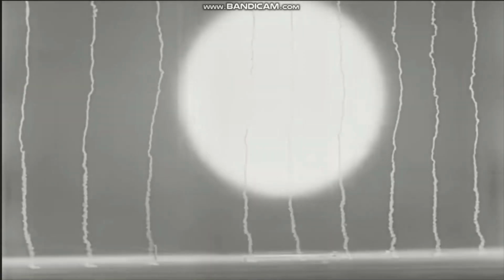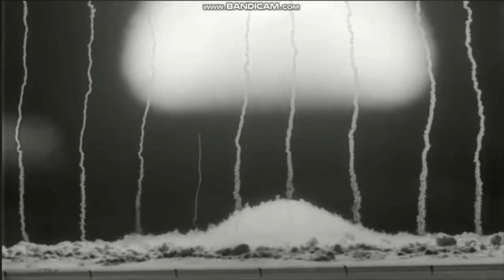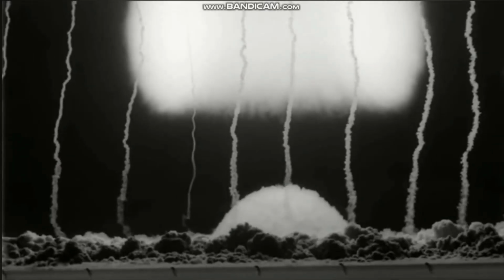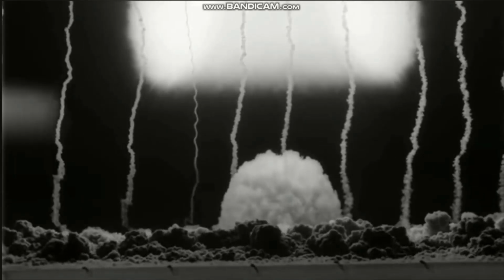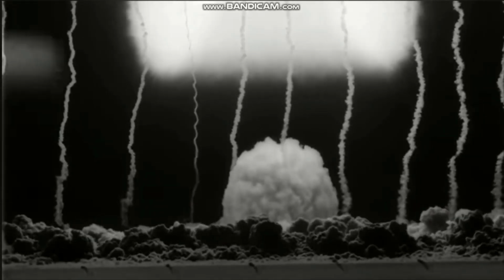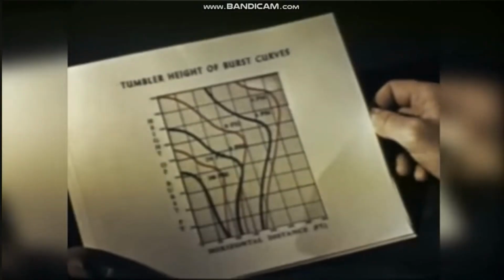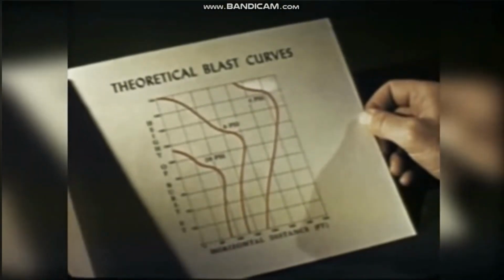Rex proves he doesnt watch what he explains and doesnt know the correct names for microphone compone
im no expert but even i can tell the rockets were launched prior to the detonation of a nuke...
this video is made with the pupose of educating you NOT to listen to an idiot with a broken microphone (which he doesnt know the components of), who doesnt understand science and doesnt know how to check his live-stream before going live as his volume is again VERY low...